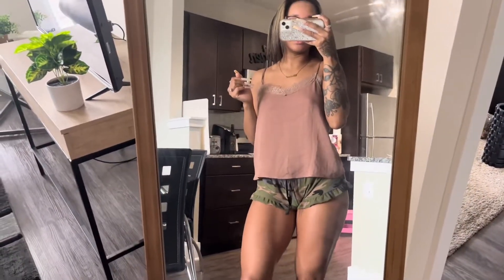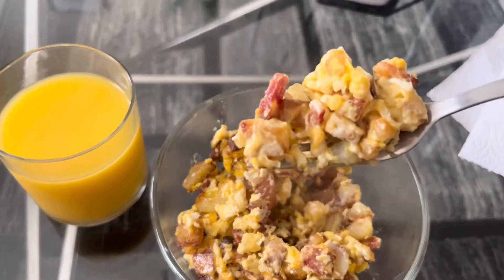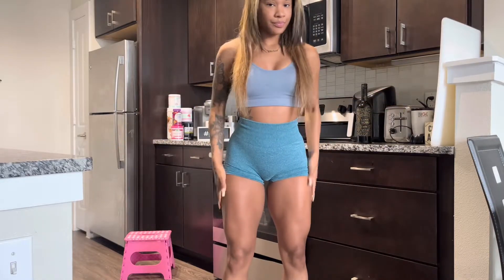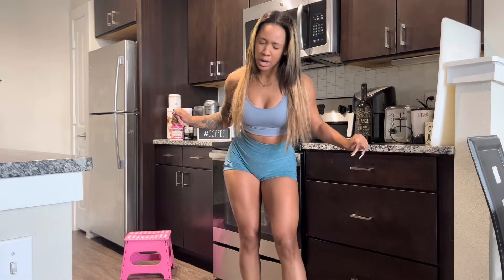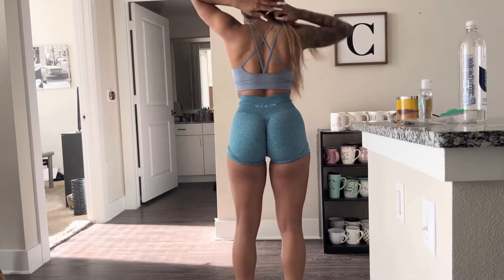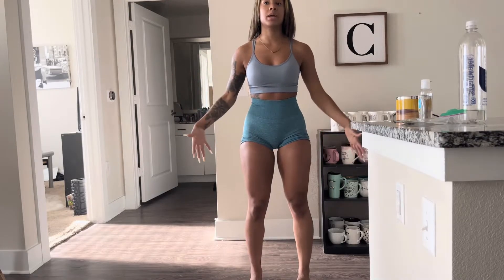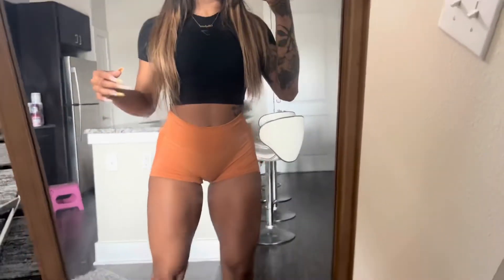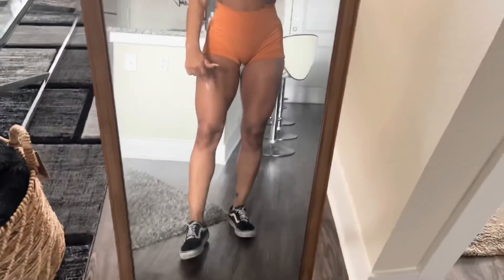PHYSIQUE UPDATE | GAINS